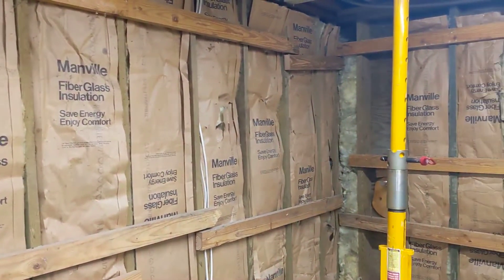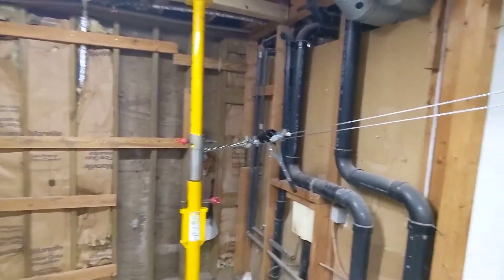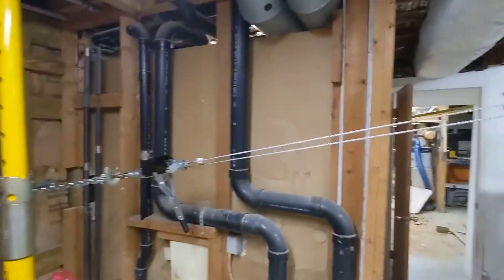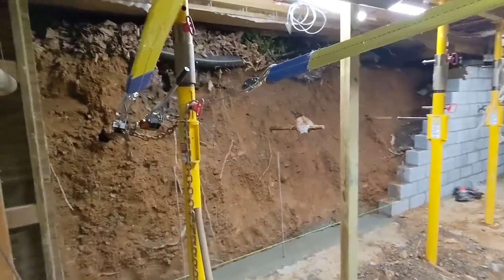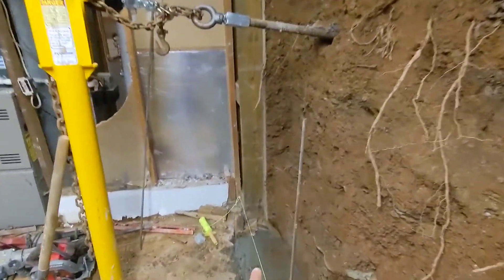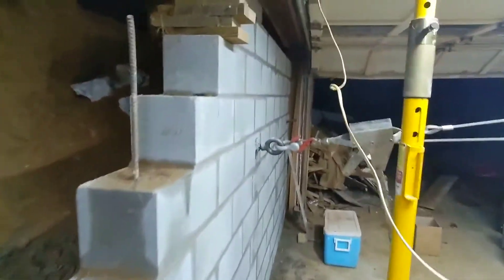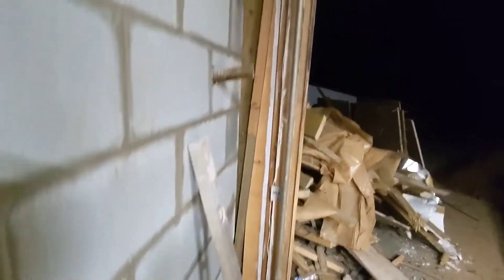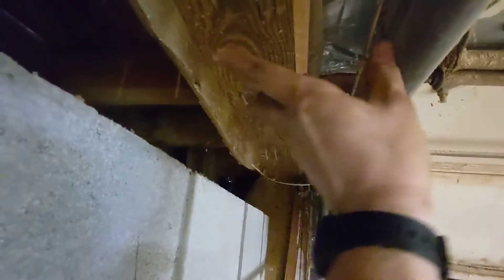Wood Foundation Failure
Rebuilding a foundation that was built with wood basement walls